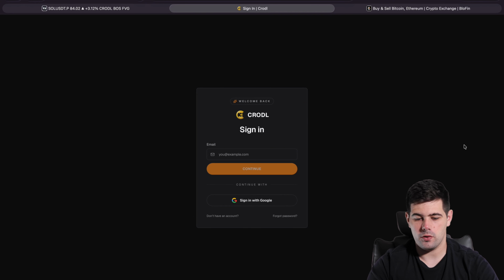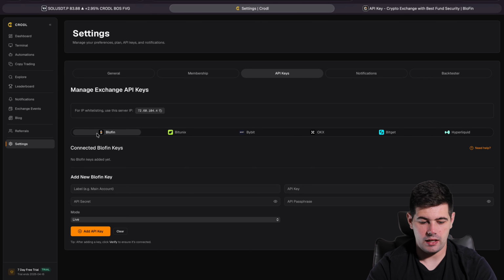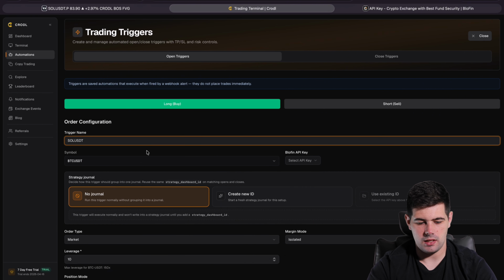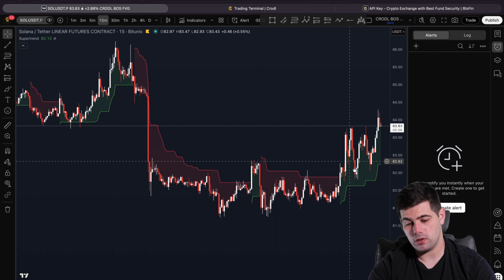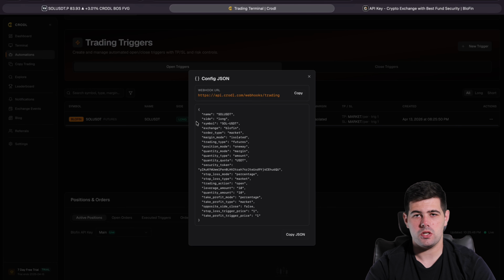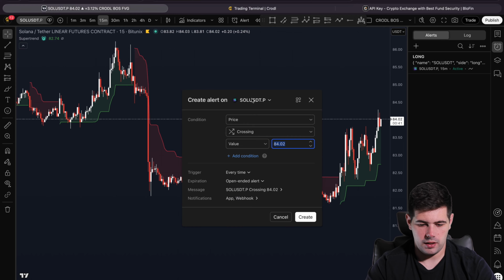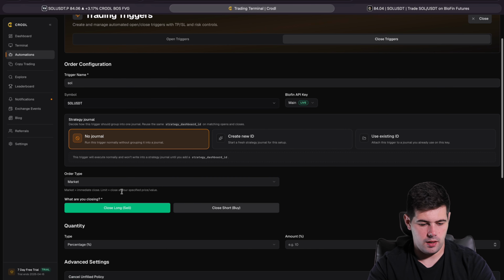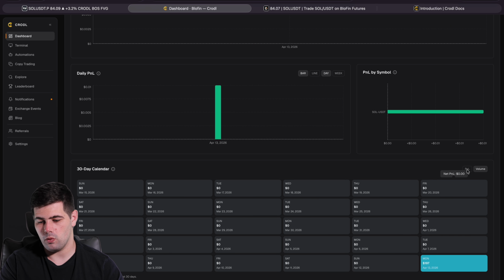Automate TradingView & AI Signals to Your Exchange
🚀 Automate TradingView & AI (Claude) signals to your exchange
Easily connect your strategies or signals using Crodl and link them to your preferred exchange for fully automated trading execution.

🤖 **Automate Your Trading**
Create, test, and deploy trading bots with ease:

💰 **Trade & Save on Fees**

🤝 **Recommended Exchanges**

Always do your own research before making trading decisions.

Some results, trades, or examples shown in this video may be from demo or simulated accounts.
They are for illustrative purposes only and do not represent real trading performance.